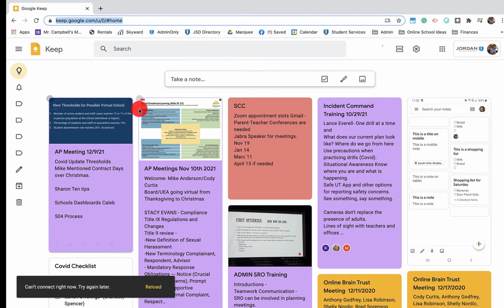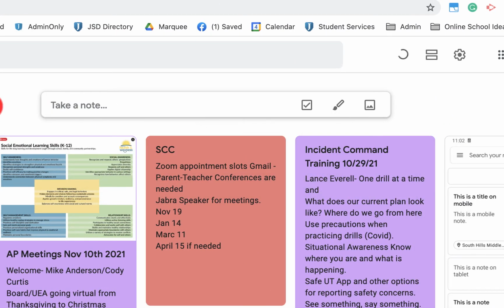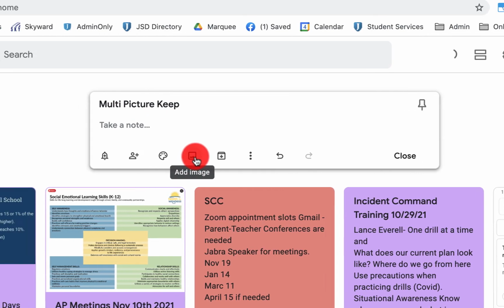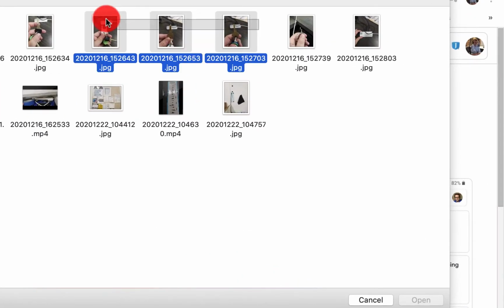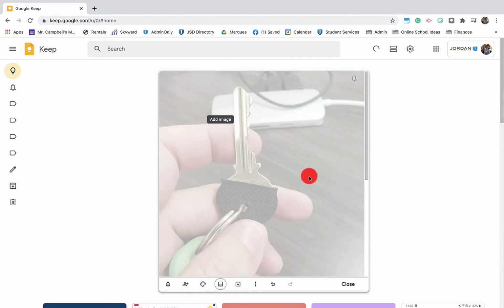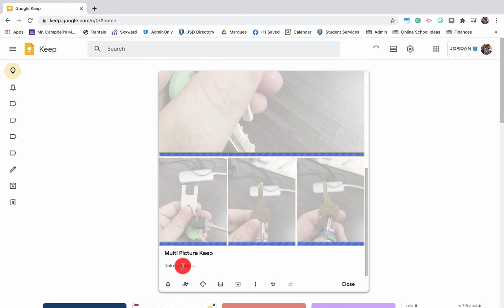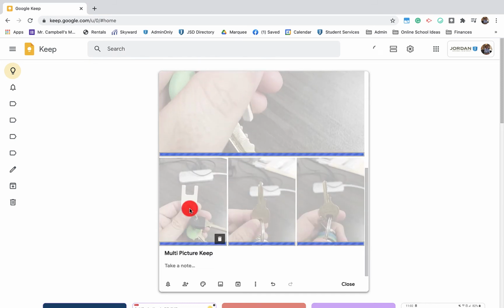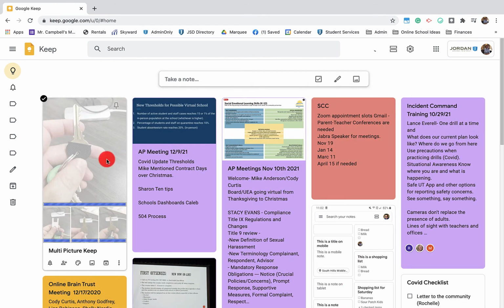How to Add Multiple Images to Google Keep | Time Management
This tutorials shows you how to add multiple images to a Google Keep Note in one selection.